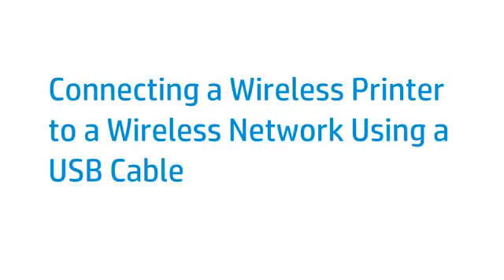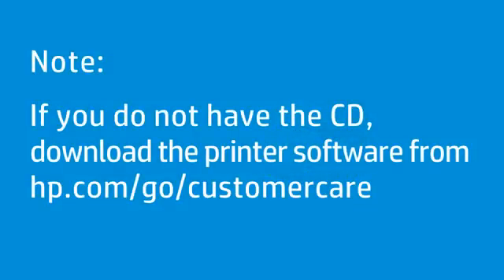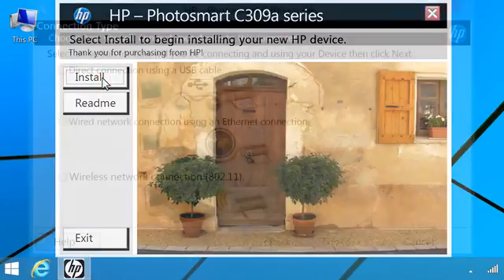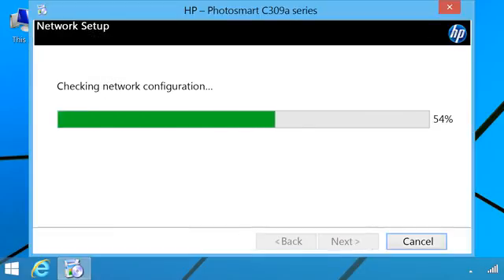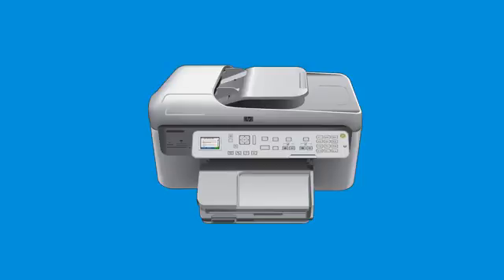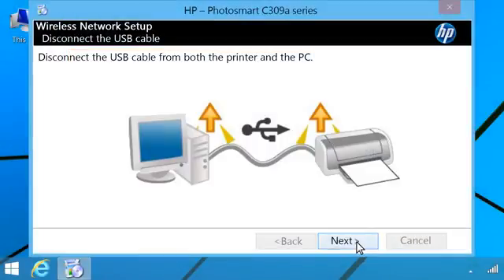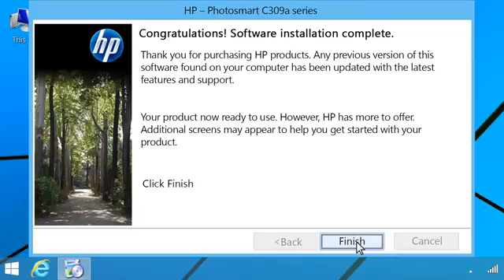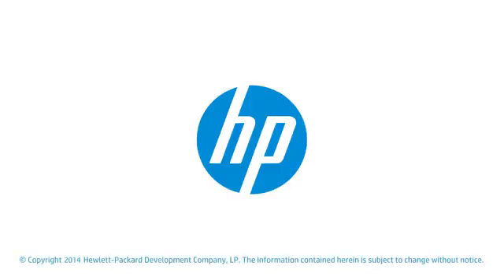Connecting a Wireless Printer to a Wireless Network Using a USB | HP Printers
Learn how to set up a wireless printer on a wireless network using a USB cable.